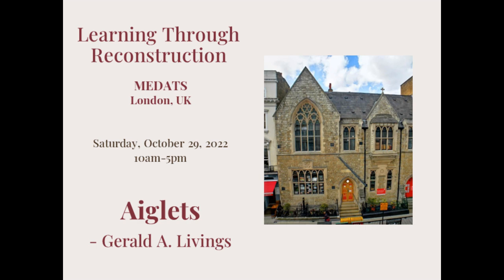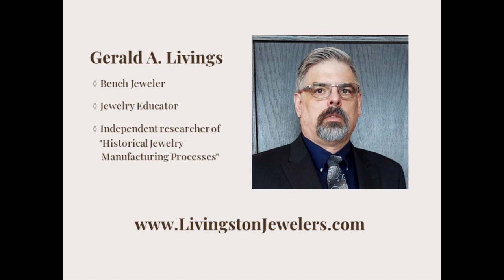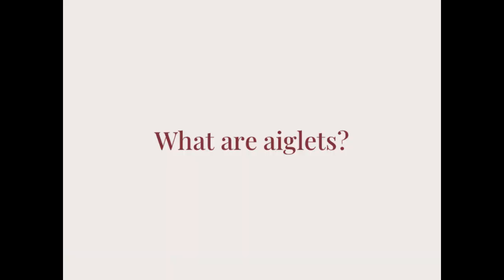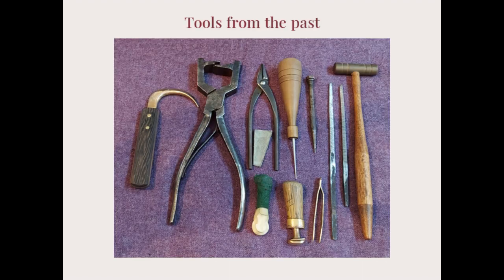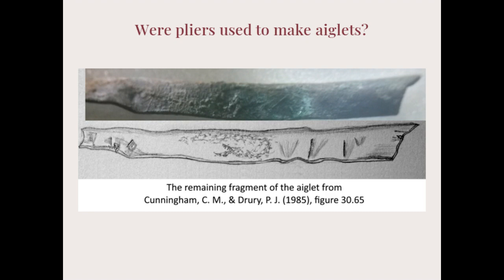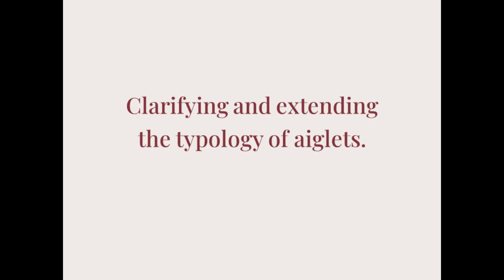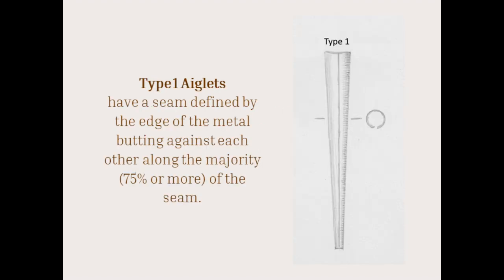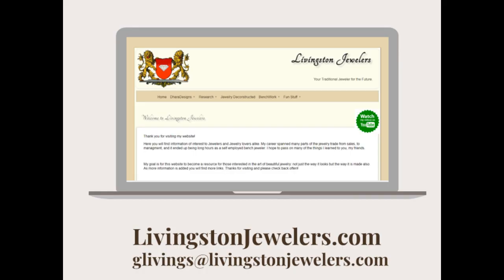Clarifying and extending the typology of aiglets, [with] craft and experimental archeology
"Clarifying and extending the typology of aiglets, through a practical application of craft and experimental archeology"

This presentation was first presented at 'The Medieval Dress and Textile Society, Learning Through Reconstruction Study Day' on the 29th of July, 2022.